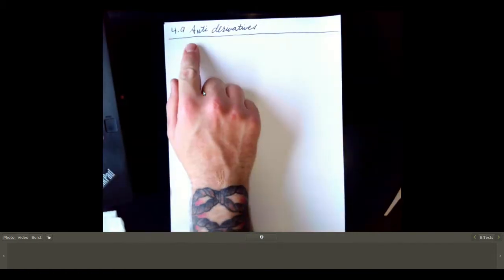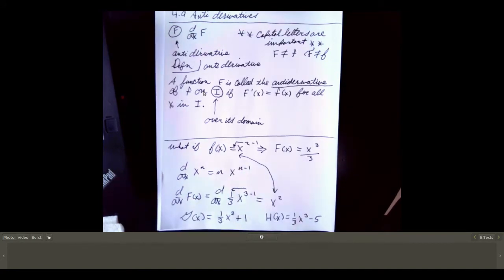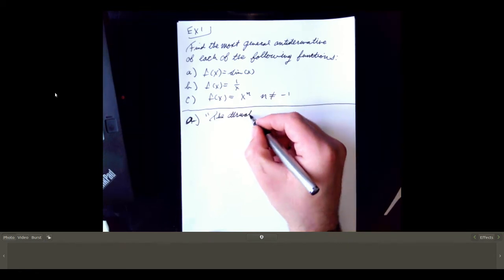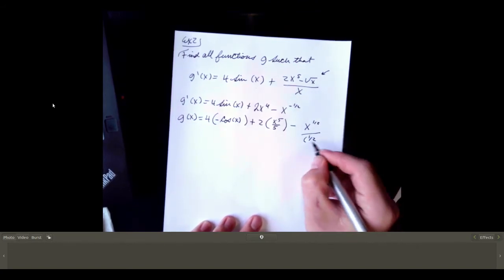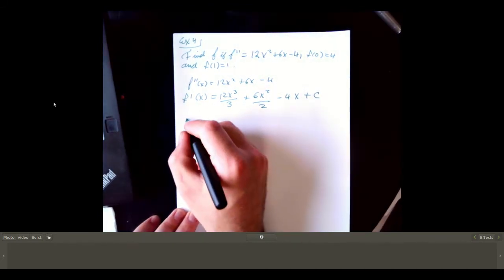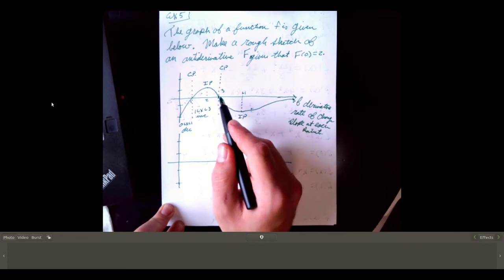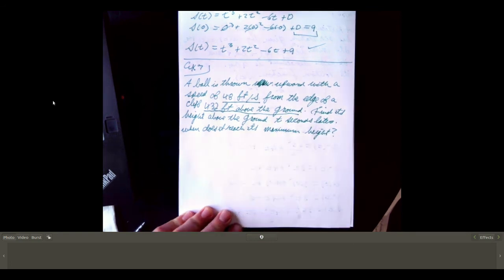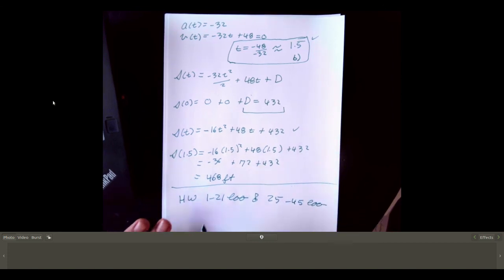4.9 Antiderivatives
Ch4 S9